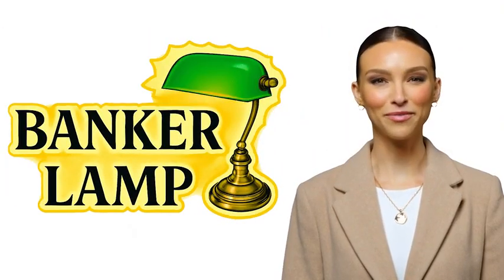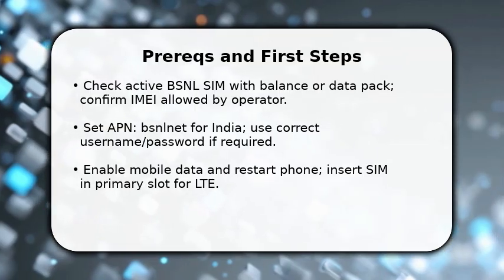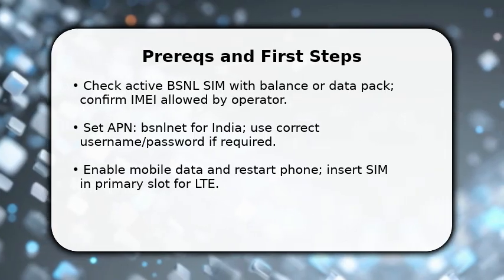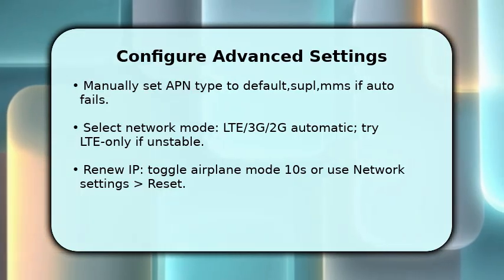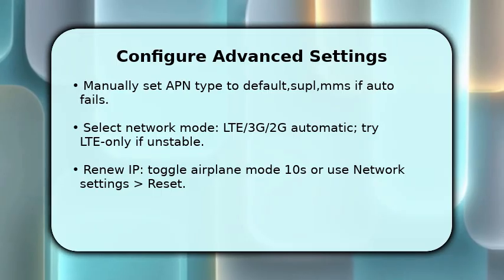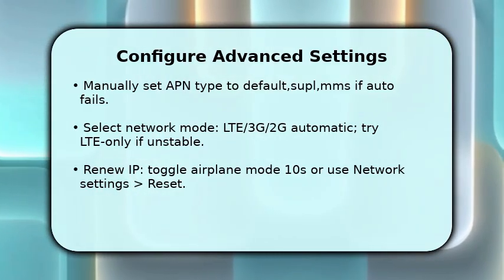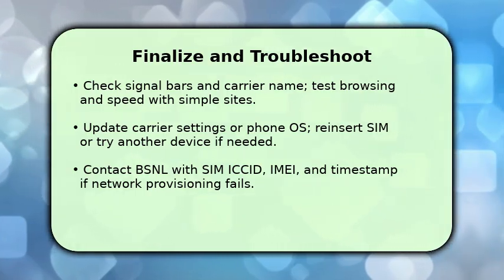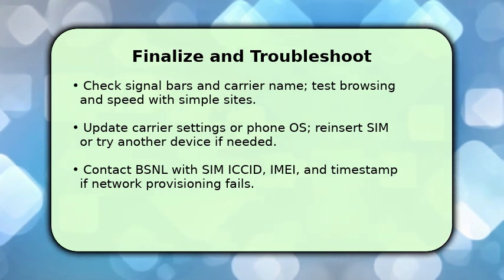How to Get Network in Bsnl Sim - Step by Step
Learn the step-by extricate network on your BSNL SIM with our comprehensive guide. Follow along as we detail each phase, from checking signal strength to setting up data roaming and troubleshooting common issues.